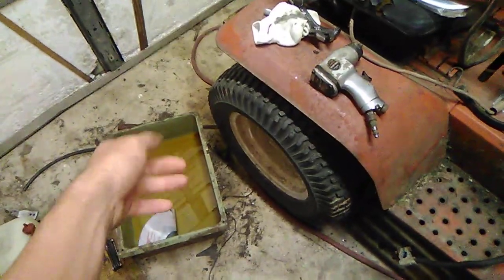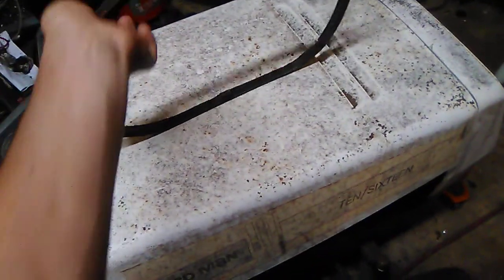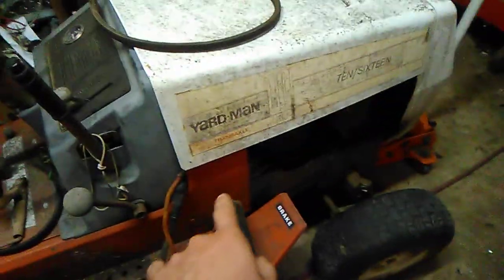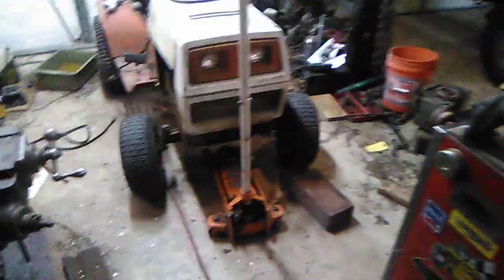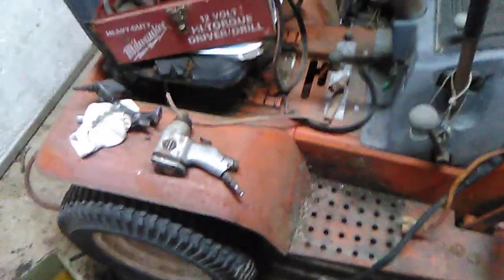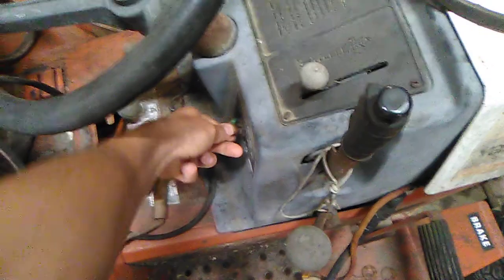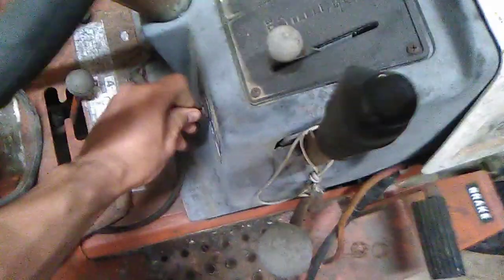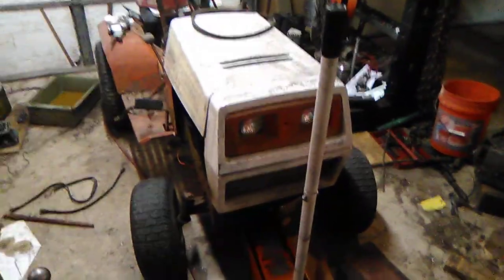Yard Man Lawn Tractor Restoration Part 0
well i got this lawn tractor for free well kinda but iam gonna kinda restore it.